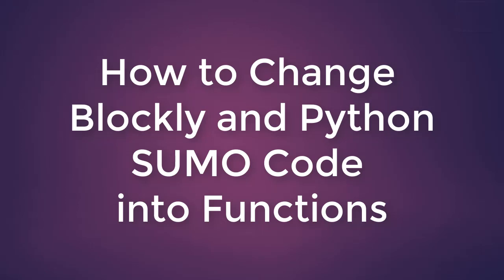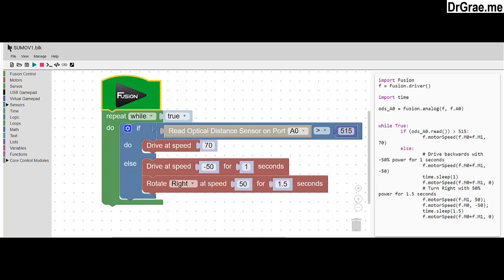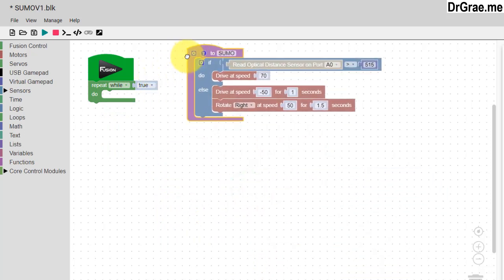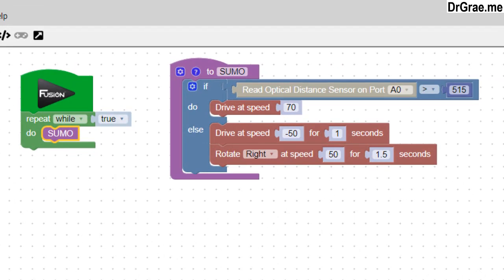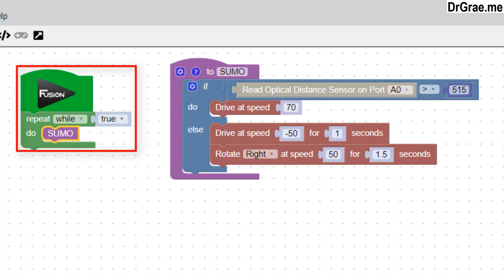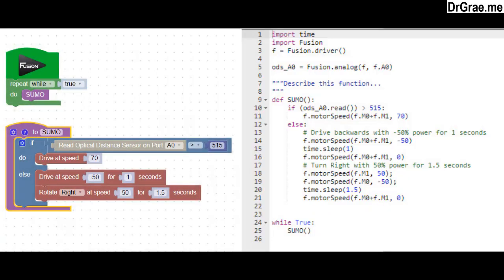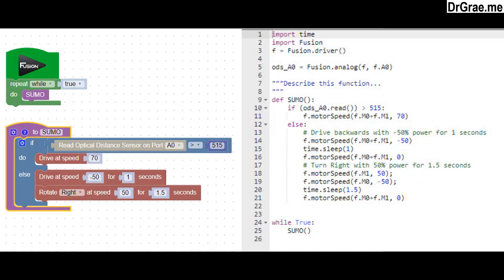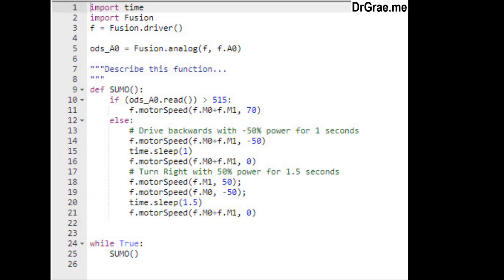How To Convert Fusion's Blockly and Python SUMO Code Into Functions FP11c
In this tutorial we demonstrate how to convert our previously-used Blockly and Python SUMO code in to re-usable chunks of code called "Functions". More help at:
In the next tutorial we demonstrate how to combine these Edge-Follow and SUMO functions into code that will help us solve the "Swimming Pool Challenge". More help at:
These lessons are part of 20+ free tutorials showing how to convert from Blockly code to Python code using the Fusion robot; more lessons

The Fusion Robot uses a Raspberry Pi 3, together with some of Modern Robotics' own circuits. Each robot acts as its own Wi-Fi hotspot, connecting to your computer via a browser. No extra software needs to be installed on your computer. Programming and runs (apart from the initial set-up) can occur without needing an Internet connection.

More free Blockly & Python Fusion Robot tutorials (and free LEGO EV3 and NXT robot tutorials) are